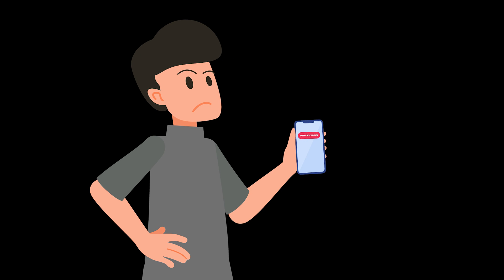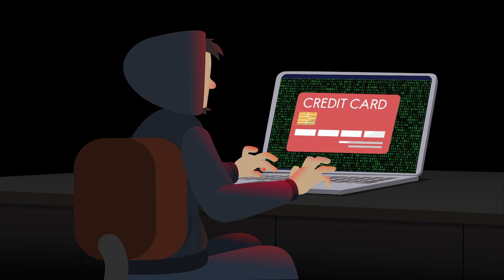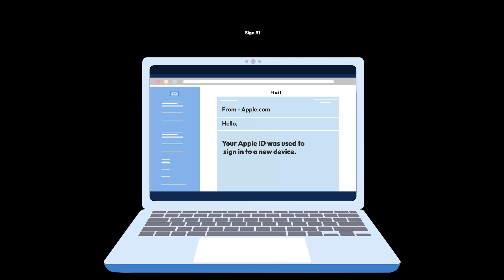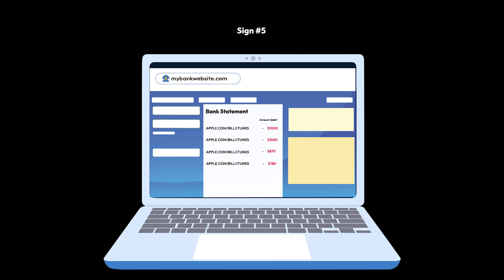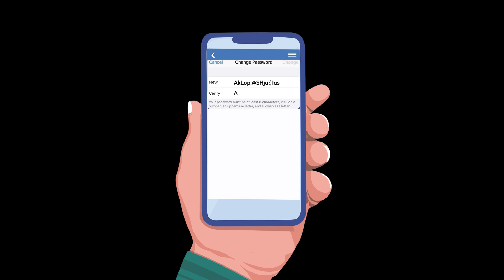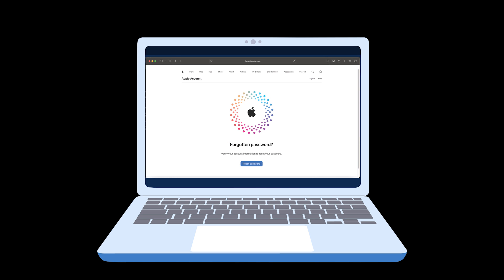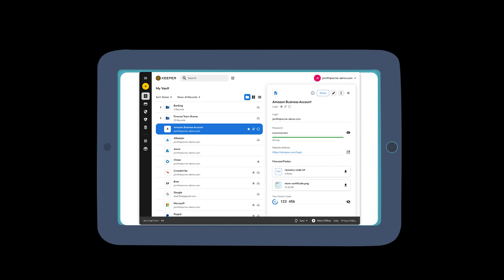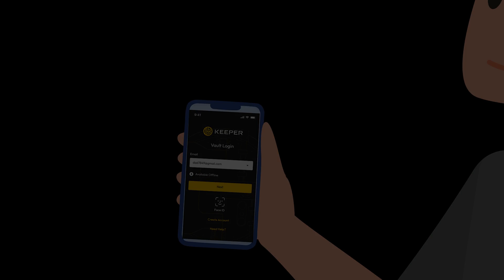My Apple ID Was Hacked. What Should I Do?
A hacked Apple ID can lead to stolen personal data, financial loss and even being locked out of your own devices. In this video, we’ll show you five warning signs your Apple ID has been hacked and the crucial steps to take if it happens to you.

TIMESTAMPS:
00:00-00:06 Introduction
00:07-00:25 What Can Happen if Your Apple ID Is Hacked?
00:26-00:46 How Can You Tell if Your Apple ID Has Been Hacked?
00:47-01:25 What To Do if Your Apple ID Was Hacked
01:26-01:46 Final Thoughts